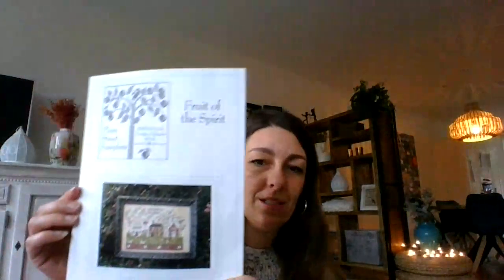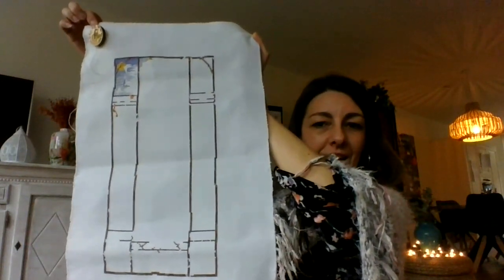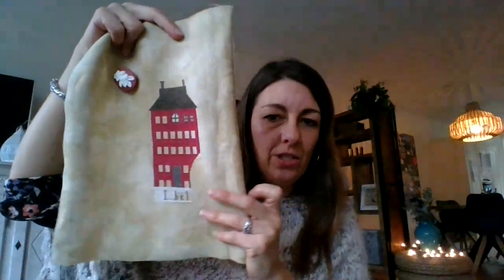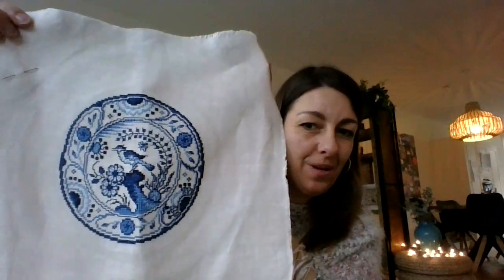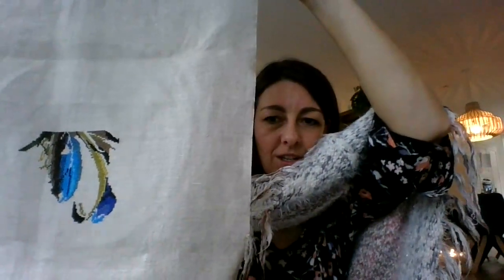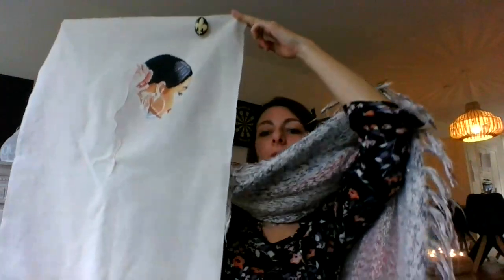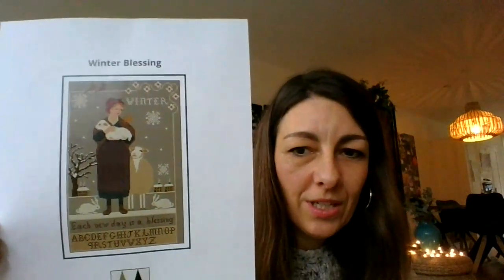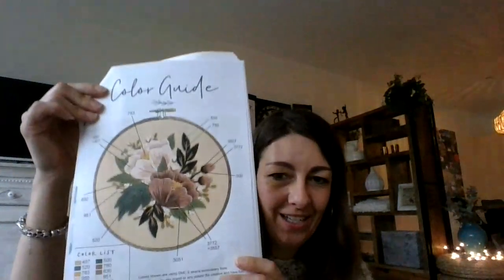Flosstube 6, Wip update and pretty new stuff!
Hi everyone,

Thank you for joining me for a little while. In this video I share the progress on my wips and I will show you my new pretty things. I hope you will feel inspired to stitch all the nice patterns that are available. and there are sooooooo many!!! So have fun!
Cindy

Wips
- Autumn Cat Sampler / Kooler Designs
- Flowerscarf / Lanarte
- Little Blue Bird/ Pako Handwerken
- Mirabilia / Feather Fairy
- Sweetheart Hill / PLum Street Samplers
- Fruit of the Spirit / Plum Street Sampler

New Pretty things
- Winter Blessings  / Twin Peak Primitives... also a new start!!
- All Bundled Up / Brenda Gervais
- Blush Florals / Florals&Floss

CYNTHIA BREW - Stitching in the Light
Modern Folk Embroidery